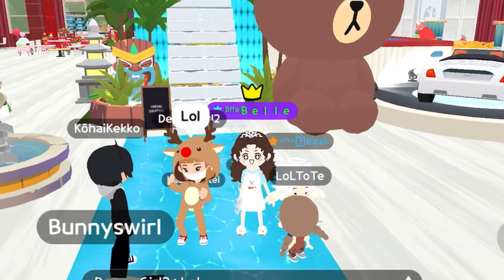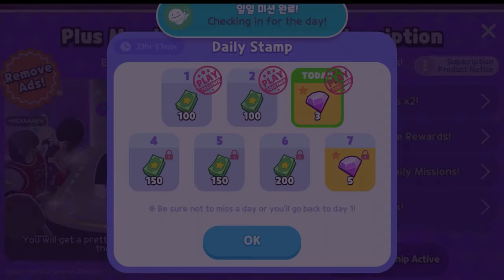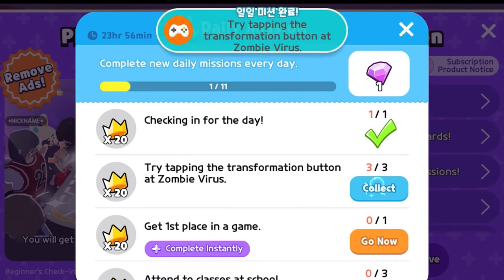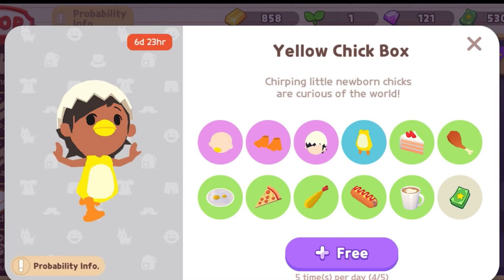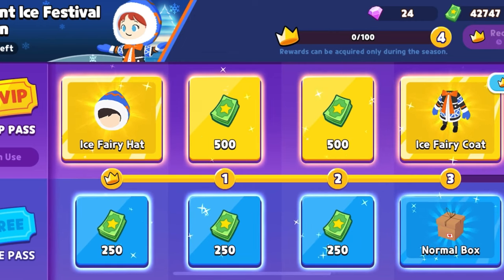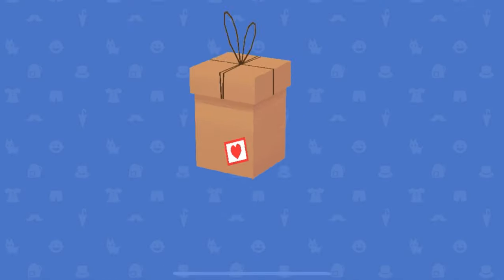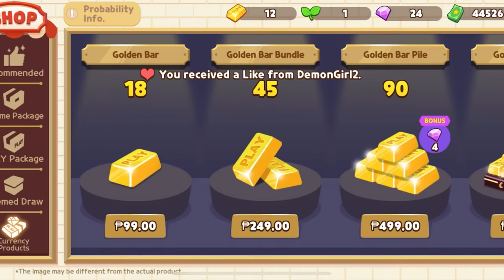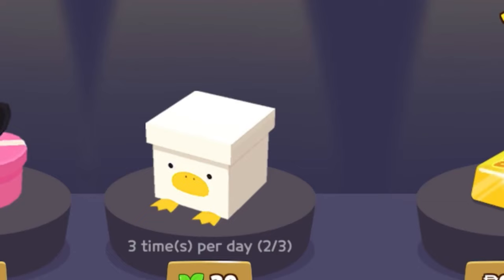How to make your name purple + get Vvip pass + Get Gold bars | Play together